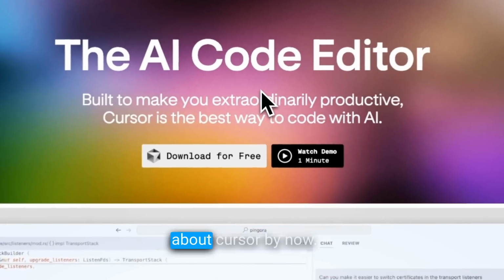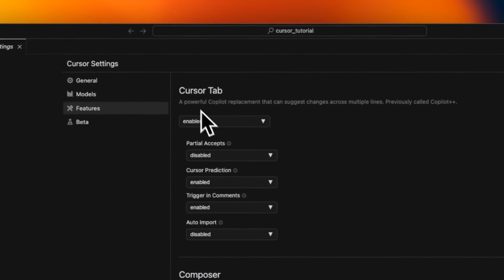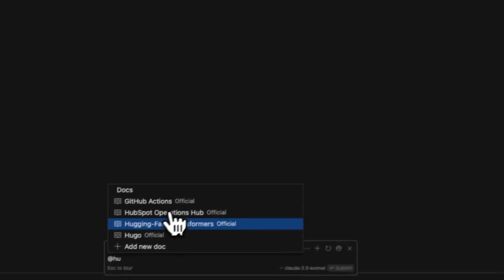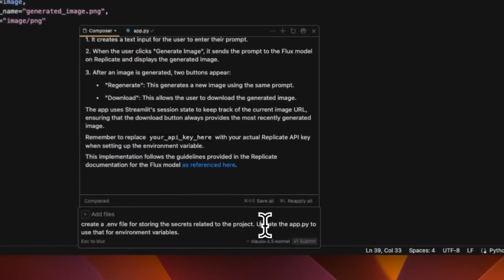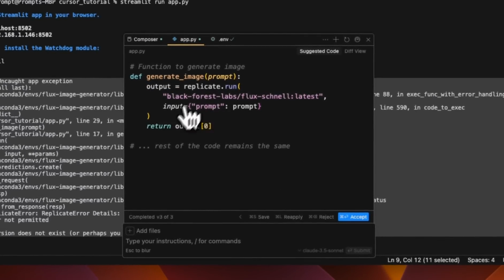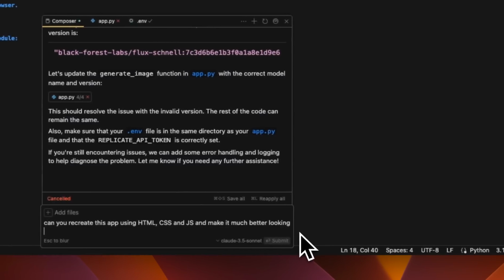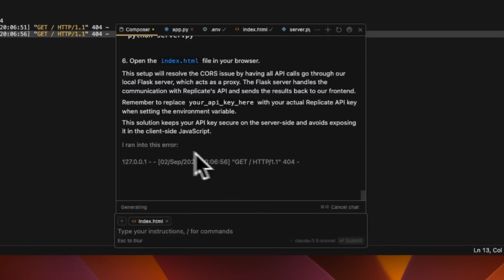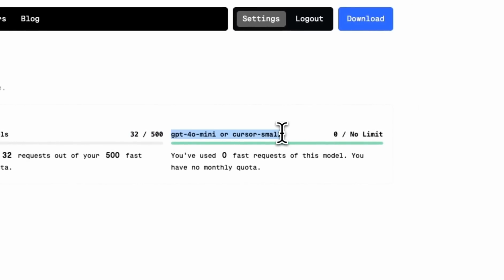I Tested the AI Code Editor Everyone’s Talking About—Here’s What Happened!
In this video, I put Cursor, the AI code editor everyone’s buzzing about, to the test. Watch as I explore its capabilities, tackle real-world coding challenges, and uncover both its strengths and limitations. Is it the game-changer we've all been waiting for? Tune in to find out!